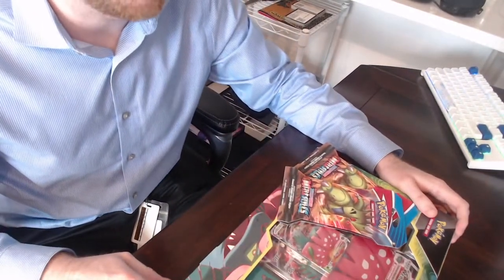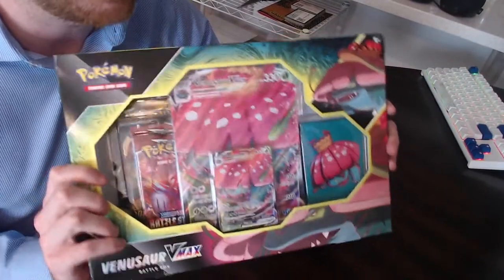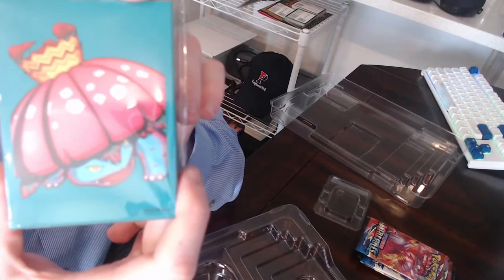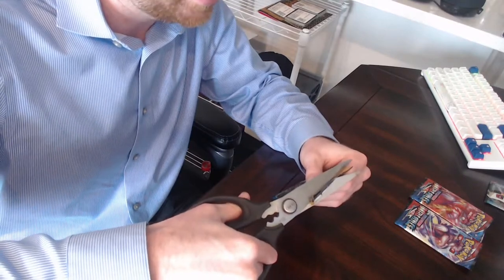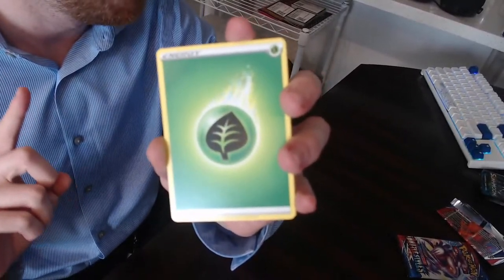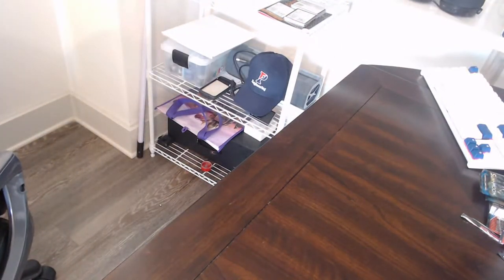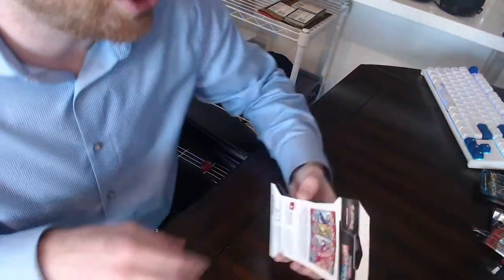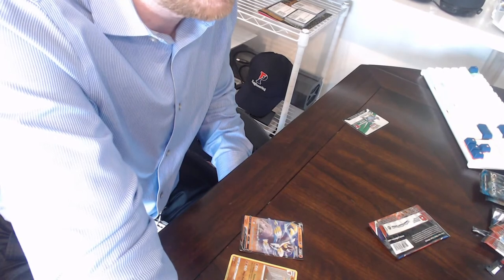Opening Pokemon Venusaur Vmax Battle Box + Battle Styles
Opening the Venusaur Vmax Battle Style Box of Pokemon cards. Contains 1 jumbo Venusaur promo card, 1 normal sized Venusaur promo card, 4 Pokemon tcg packs, and 1 pack of Gigantamax Venusaur card protector sleeves.